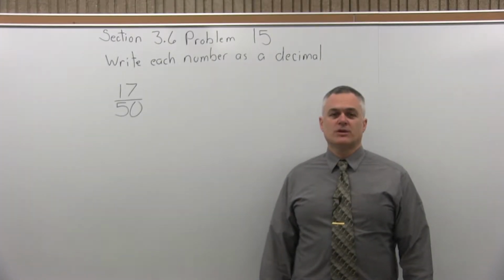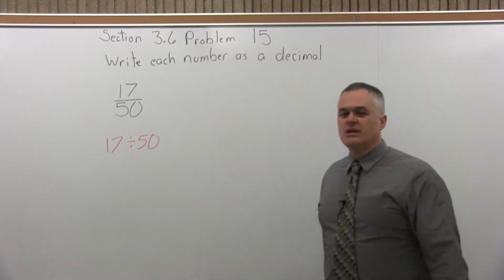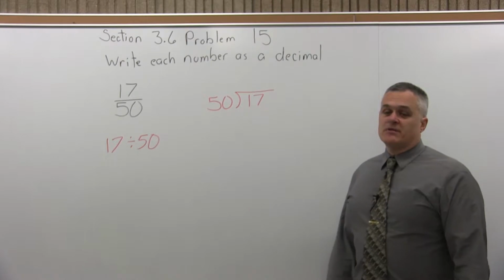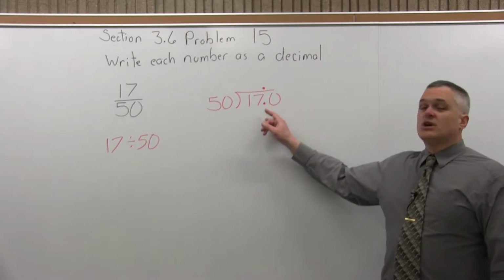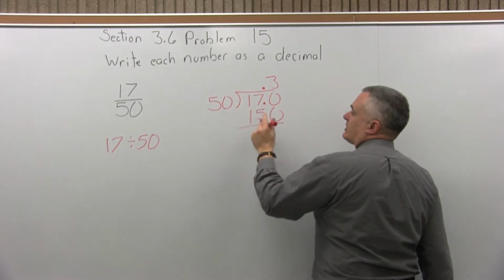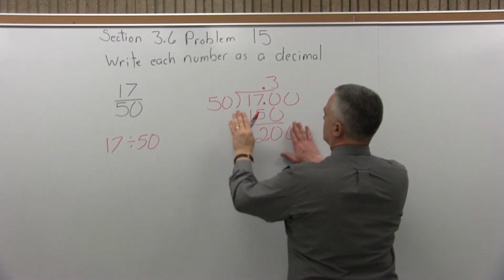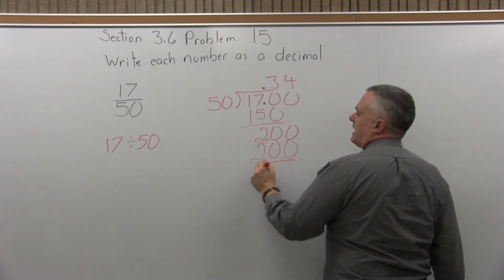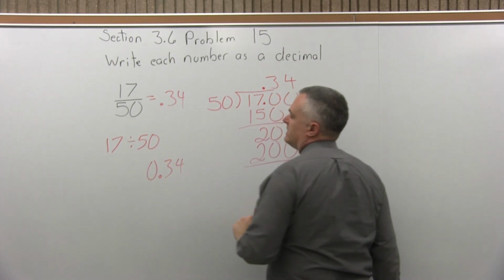MTH 011: Section 3.6 Problem 15 - Mathematics with Dan Avedikian